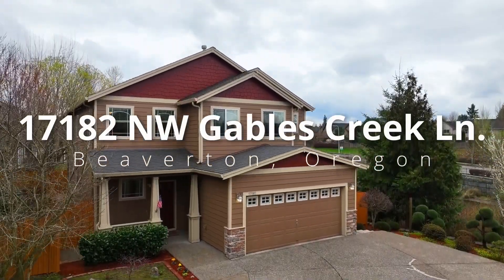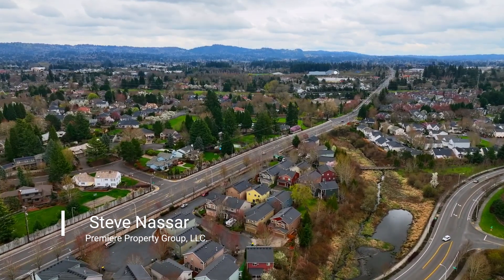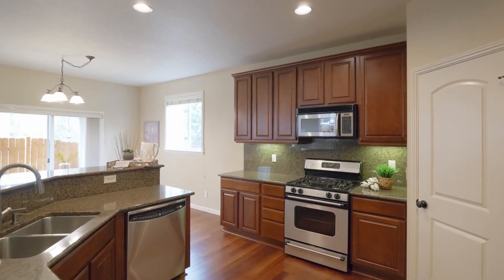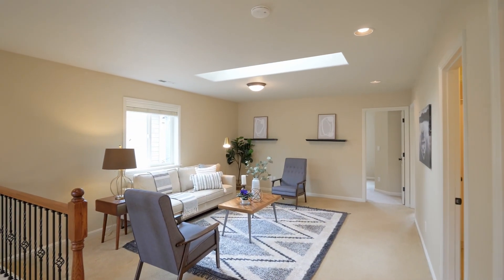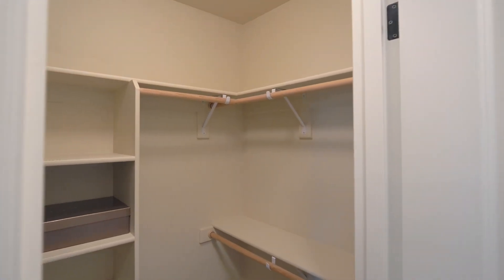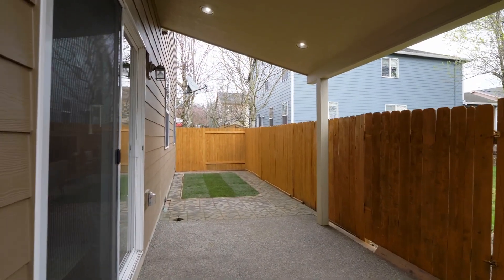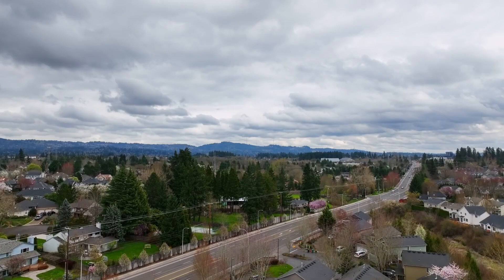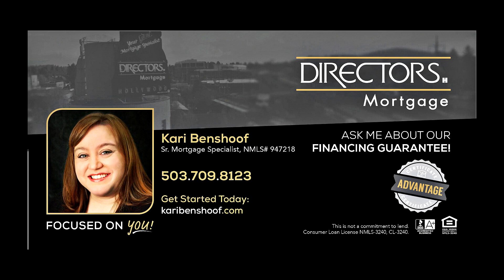Beautiful Craftsman Style Home on a cul de sac ~ Video of 17182 NW Gables Creek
Impeccably maintained craftsman style home on a cul de sac next to greenery. Brazilian cherry hardwood floors, extensive crown molding throughout, spacious loft with skylights. Contact Steve Nassar with Premiere Property Group.